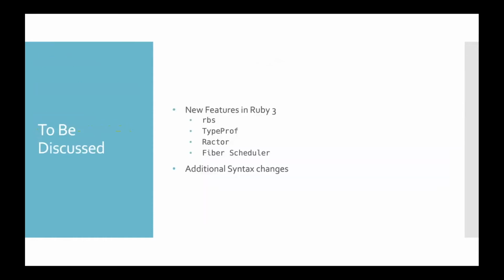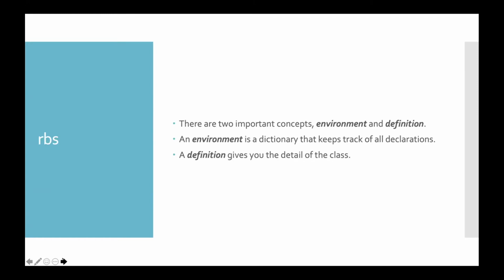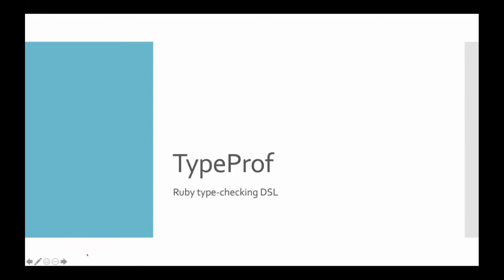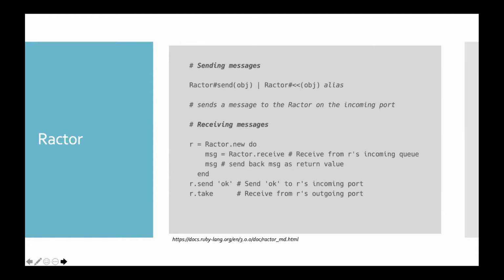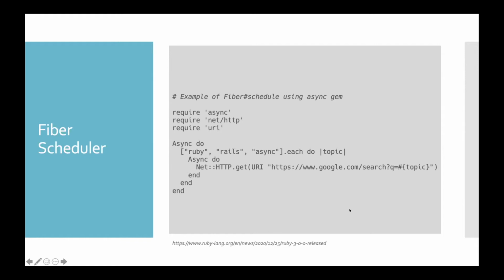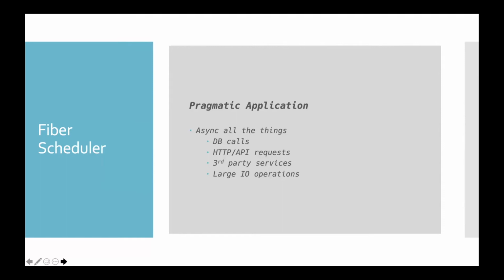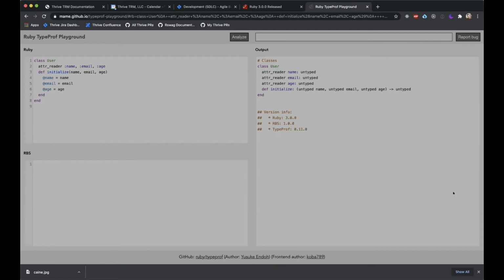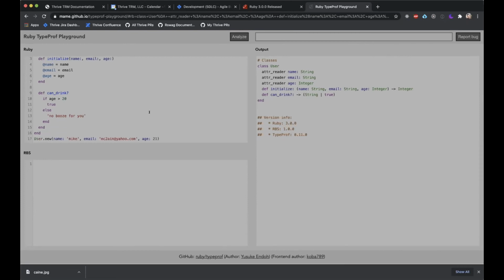Pragmatic Ruby 3 by Michael Cain (January, 2021)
# Abstract

Ruby's focal point as a language has been "developer happiness", to paraphrase Yukihiro "Matz" Matsumoto. Through the years, the Ruby team has developed our language in a way to preserve that simple elegance that attracted many of us to it. That focus, however, has cost us in performance and resource allocation, historically.

With the advent of Ruby 3, Ruby has made significant strides in concurrency and performance, while maintaining all the the things we love about it. In this presentation, we'll discover some of the new features in Ruby 3 and how we may put them to use "in the wild"

# Speaker

Michael Cain has been working with Ruby since 2015, mainly as a Rails web developer. He's presented talks at RailsConf (2017 & 2018) and is an active member of the Philadelphia tech scene. When he's not wrangling code, he enjoys playing guitar and a good book. He does not enjoy running, but he does it anyway.